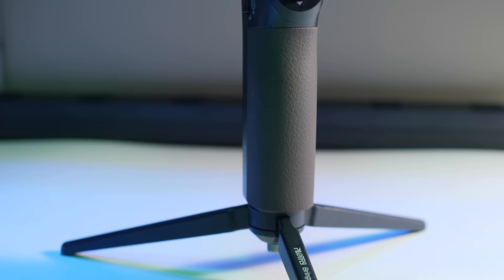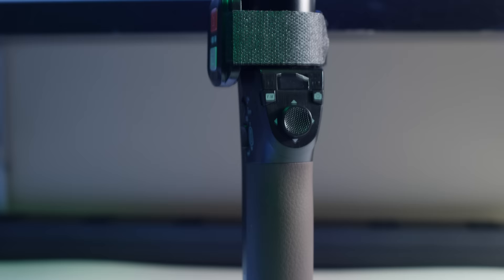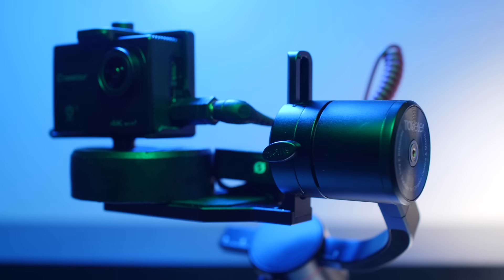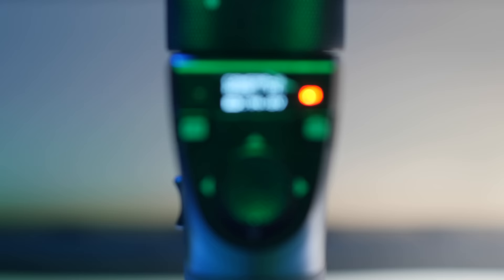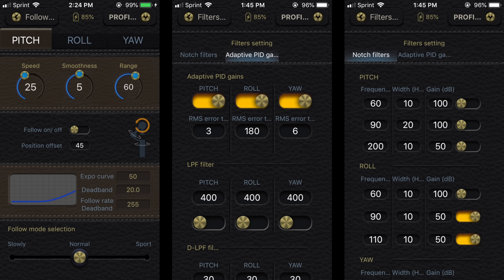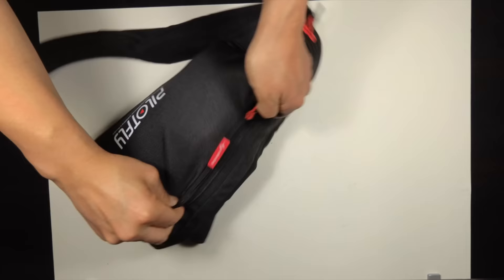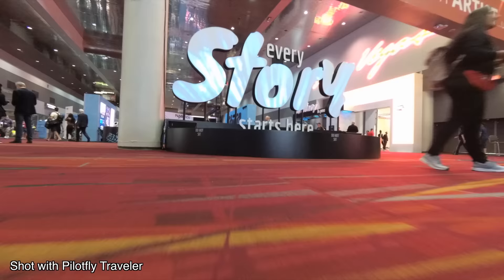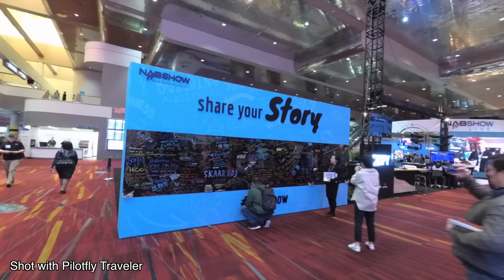Super Compact Vlogging Gimbal | Pilotfly Traveler Review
**The gear I use and talked about in this episode. With its motors capable of stabilizing a GoPro, Smartphone, and Compact Mirrorless Cameras, this makes it truly a vloggers perfect travel gimbal. Not only that, its capable of a full charge in 40 minutes with the AC Power, it can be taken apart into two compact pieces. Depending on your camera kit, you could potentially pack up everything into the included messenger back.  If you travel light already on your vlogging adventures, check out the Pilotfly Traveler.

[GIMBAL]
Pilotfly Traveler

[VLOGGING CAMERAS + LENS]
GoPro Hero 7:
GoPro Mic Adapter:

Sony a6500:
Sony 16mm:

Panasonic GX85 + Lens:

[VLOG AUDIO]
RØDE Wireless Go:

GEAR I USE FOR THIS EPISODE
GH5 Camera

Viltrox EF-M2

Sigma 18-35 Lens

Lilliput 7” Monitor

Rode Wireless Go [Mic]

USB GH5 Dummy Battery

GVM LEDs